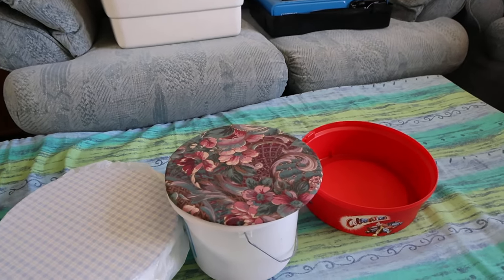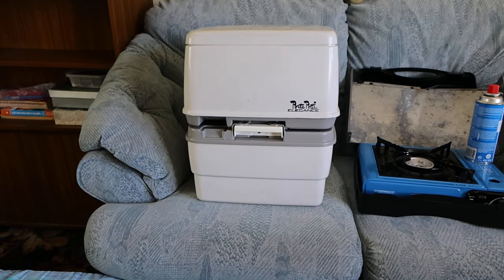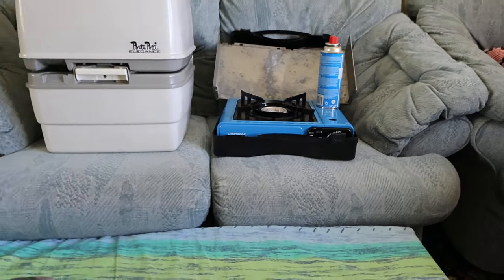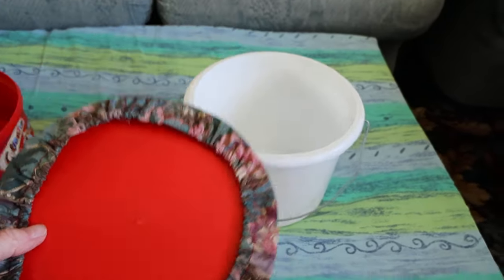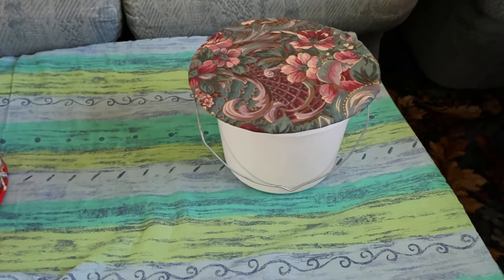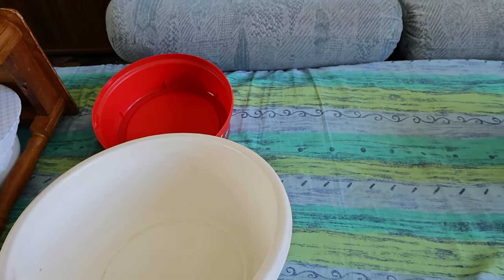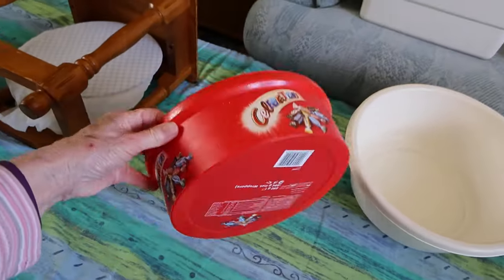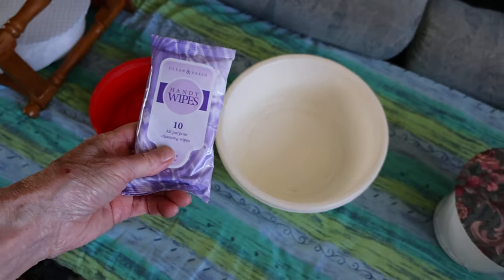If you are thinking about doing some car camping. . . . .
Here are some tips and tricks to get you started. How to kit out your car with what you need. A bed base which needs no timber, no screws to fix it together. Makeshift toilet and washing facilities. Plastic storage boxes that fit under the bed. Simple cooking facilities. Basically no cooking required, simple food. Privacy not a problem with blacked out windows in the back.